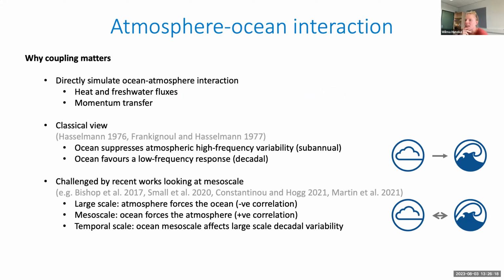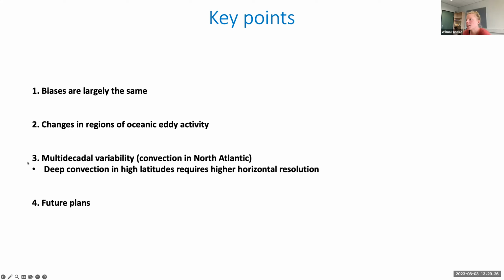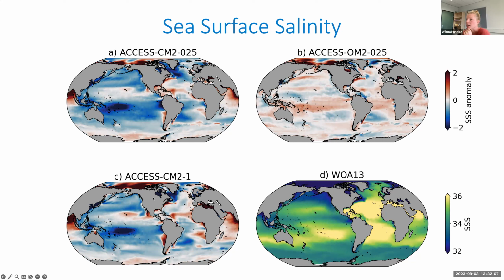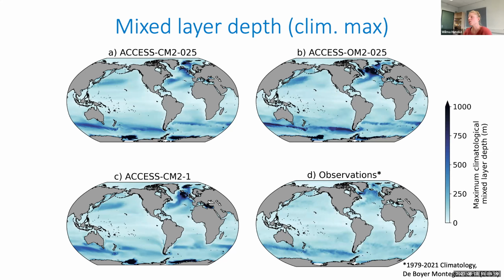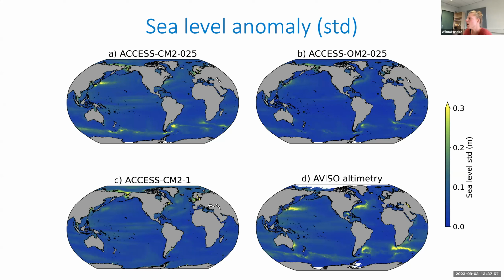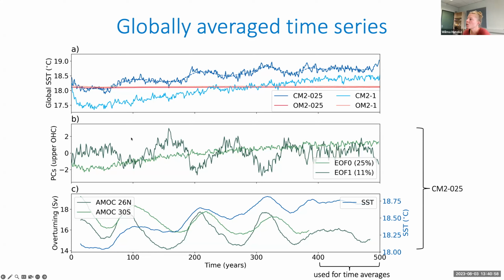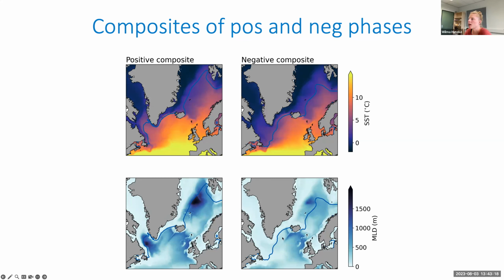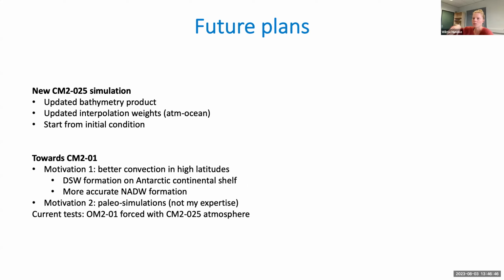ESM WG Talk Wilma Huneke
Talk for the ESM Working Group Meeting by Wilma Huneke